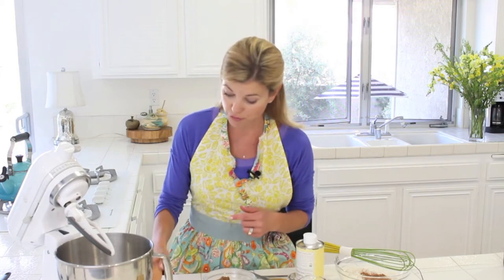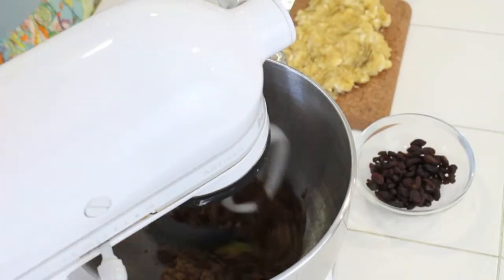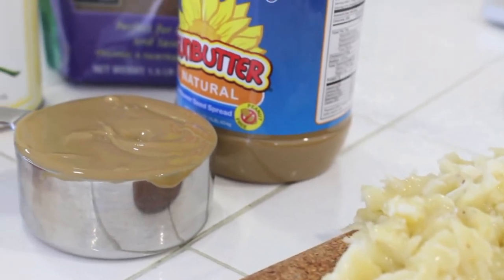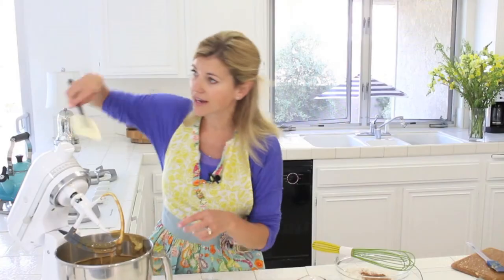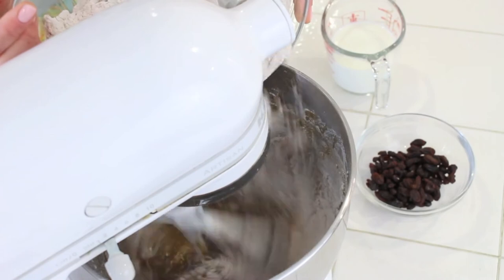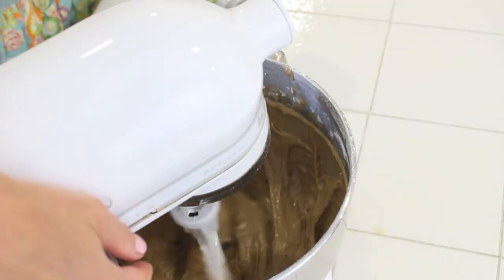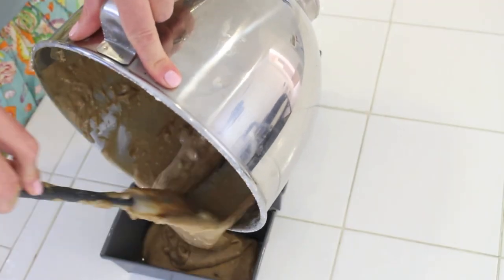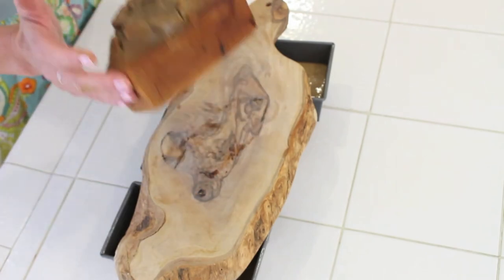3 minute recipe; Banana & Sunflower Seed Butter Bread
In under 3 minutes, Sara Snow shows you how to make a delicious, nut free and school-friendly banana bread!

*originally published on Refreshed with Sara Snow (4k views)